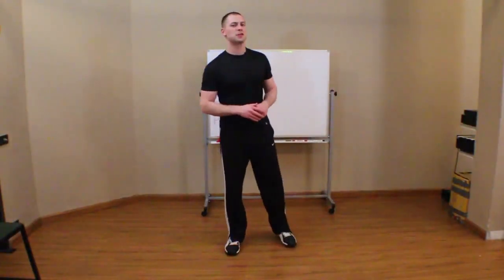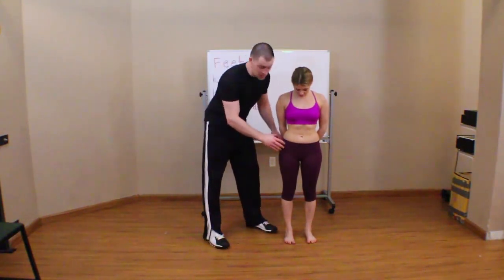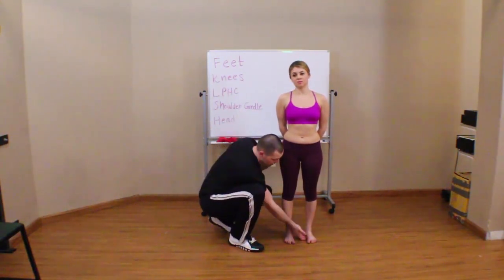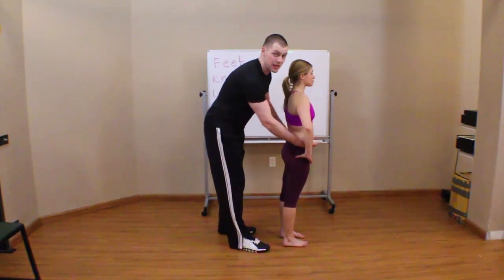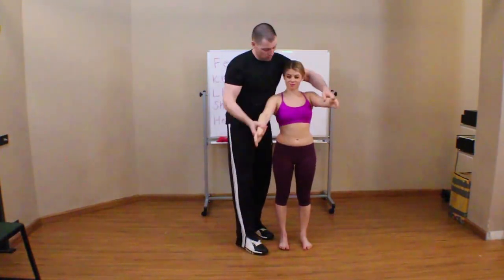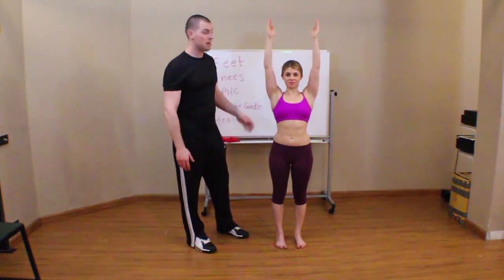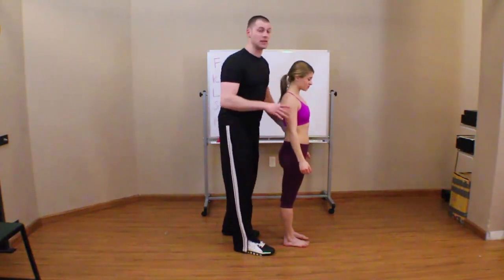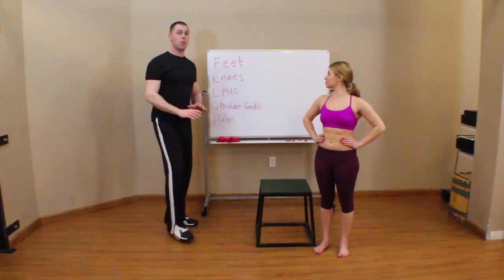Introduction to the Overhead Squat Assessment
Introduction to the Overhead Squat Assessment from "Overhead Squat Assessment: Signs of Dysfunction"

160+ CEC approved courses and 3 certifications for members.

🔵 Brookbush Institute Offers:
• 150+ CEC approved courses
• Courses on desktop or mobile app
• 500+ videos & 500+ articles

👉 "Amazing tool to have for any physical therapist, massage therapist, chiropractor, personal trainer, and student of the above. I love everything the Brookbush Institute has to offer.”  - Robert Rosado;  Member of the Brookbush Institute

👉 "It's amazing...like Netflix for certifications and courses!" - Jen Borruso, BICPT, HMS, and member of the Brookbush Institute